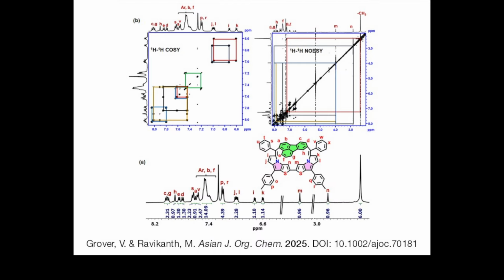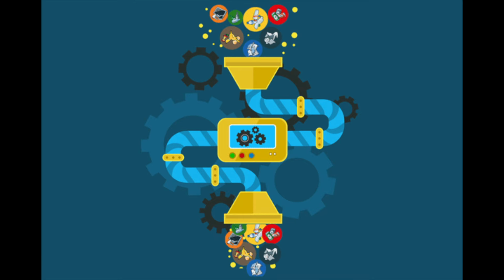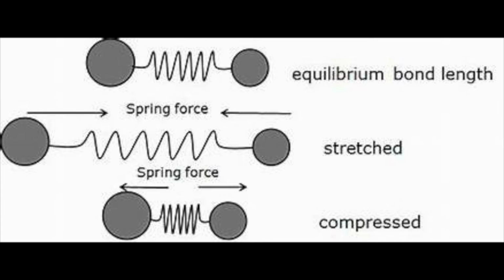Geometry Optimization Isn't As Simple As You Think...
Finding minimum energy structures of molecules has far-reaching applications to fields across the sciences. Molecular mechanics and quantum mechanics are two computational methods used to allow a structure to relax and provide a conformational energy. The technique is easy to learn and implement, but difficult to master.

Why optimize molecular geometries? Structure dictates function - 0:00
Molecular mechanics formalism - 1:24
When molecular mechanics isn't enough: enter quantum mechanics - 2:53
How can it go wrong? "Garbage In, Garbage Out" - 4:02
MM and QM rank energies differently - 4:35
QM vs. MM: A Case Study - 5:24

1. alphawaves
2. PhD